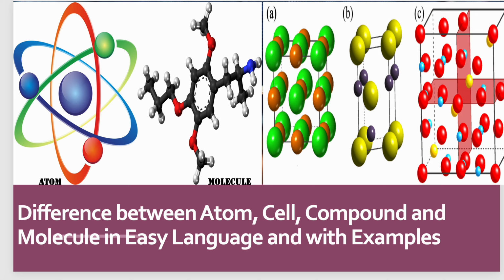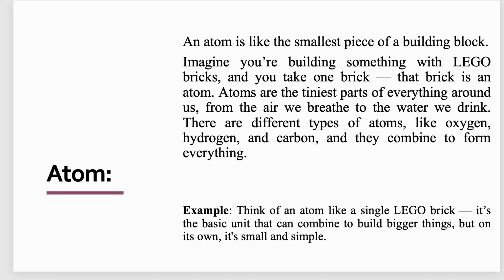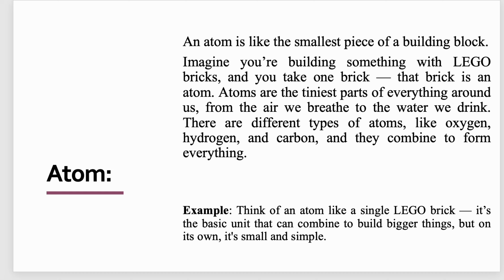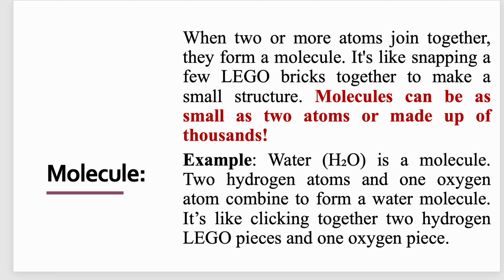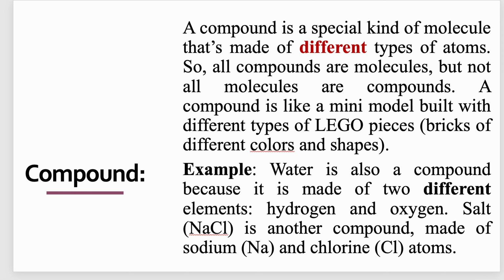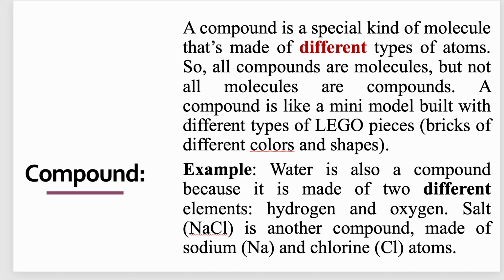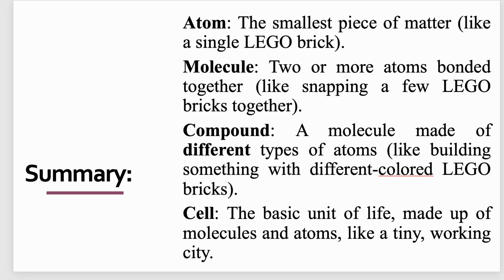Difference between Atom, Cell, Compound and Molecule